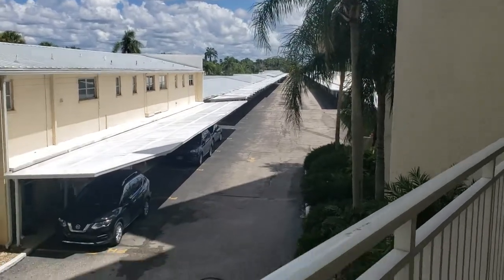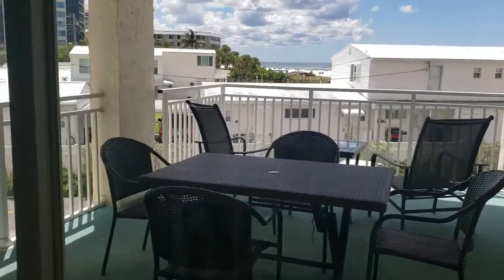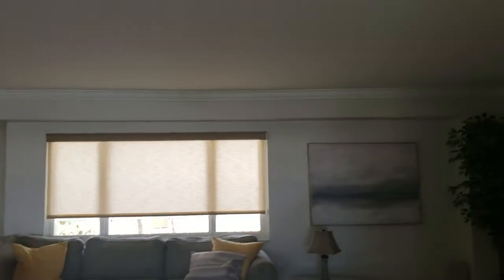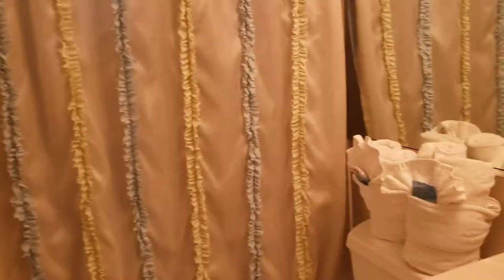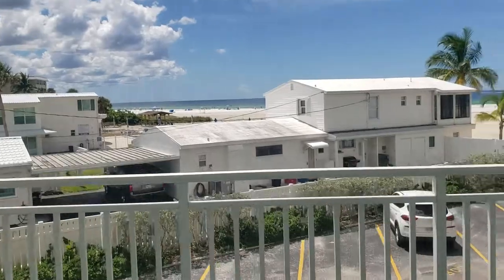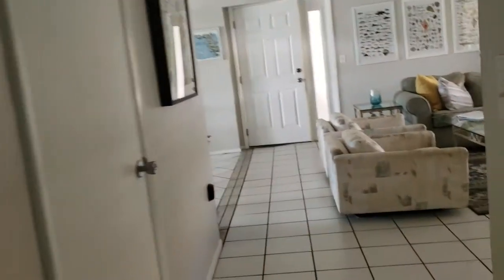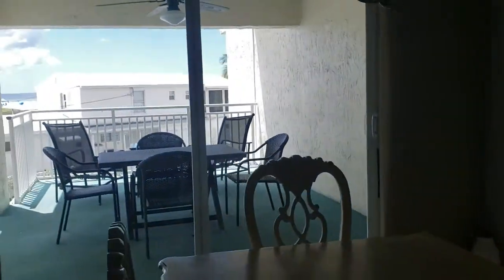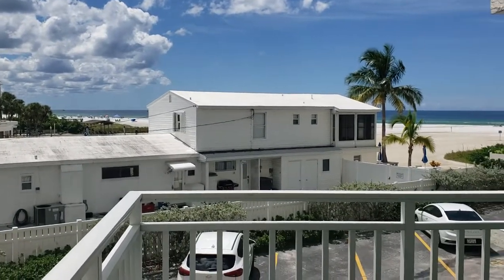5830 MIDNIGHT PASS RD, #204, Jamaica Royal Siesta key 699K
JAMAICA ROYALE TOWER II List Price: $699,000
Lot Features: Flood Zone, In County, Near Public Transit, Sidewalks, Street One Way, Street Paved, Street Private
Total Acreage: Non-Applicable Pets: Yes
Minimum Lease Period: 1 Week Max Times per Yr: 52
Garage: No  Attch:   Spcs: Carport: Yes Spcs: 1
Garage/Parking Features: Assigned Parking, Guest Parking
Total Area: 1,644 SqFt / 153 SqM
New Construction: No
Total Annual Fees:12,400.00
Average Monthly Fees:1,033.33
Flood Zone Code:AE

Opportunity awaits, just steps from the sand with this beachfront condo on the second floor offering elevator access and a popular rental program with income generating weekly rentals. Whether your desire is to redesign, simply settle in, or invest in fabulous rental, the captivating world-famous Siesta Key quartz sand beach awaits you. Best described as your playground in paradise; Jamaica Royal offers 3 heated pools including one of the few on the Key at water’s edge, 2 gas grilling stations, shuffleboard, and beachfront chairs. A short stroll down to Siesta Key Beach are tennis courts, pickle ball, yoga and many other activities. Owners are allowed pets up to 100 lbs and have first floor storage lockers. One of the prime locations on Siesta Key, a short distance to the Village, just a bike ride or grab one of the many "Free Ride" services plus you have easy access to all the culture, shopping and restaurants the Sarasota mainland has to offer. Be sure to watch the video by clicking on the video link. Schedule your in person or real time video showing today!